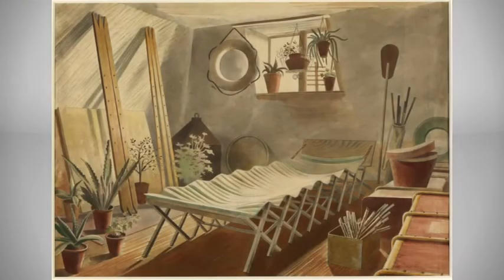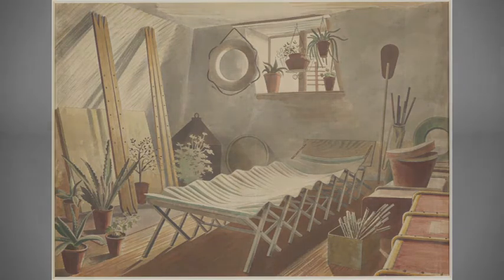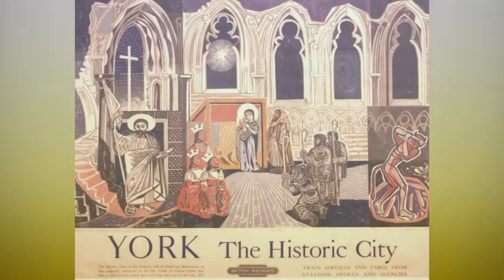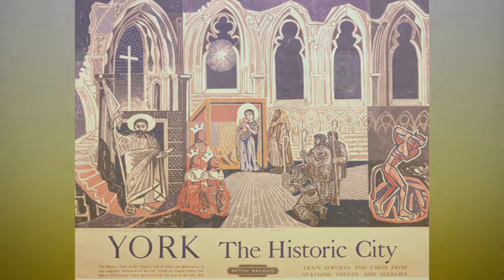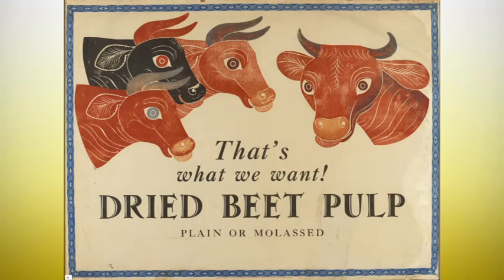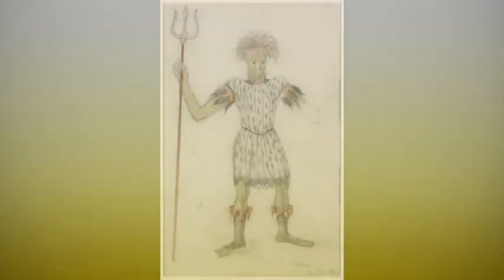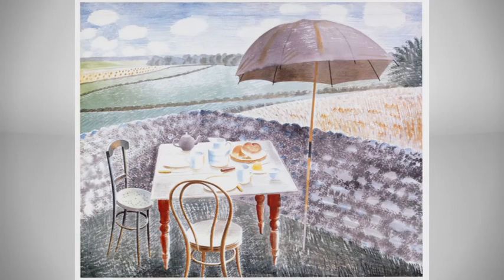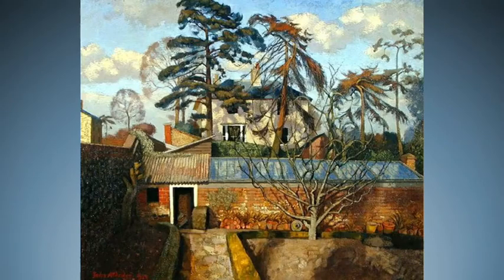Random Spectacular at the Fry Art Gallery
The main exhibition at the Fry Art Gallery for 2020 which should have opened on 5th April is "Random Spectacular" featuring familiar and rarely shown work, and will surprise delight and amuse visitors. The majority have been chosen by invited selectors from various aspects of the arts including artists, designers, musicians, writers and gallery curators.
 Accompanying the exhibition will be a collaborative journal of the same title which will carry contributions and responses to the works in the Fry Art Gallery Permanent Collection, known as the North West Essex Collection.
It will be published by the St Jude’s Press and all profit from the sale will be donated to the Fry Art Gallery.
Among the work displayed will be David Myerscough Jones drawing for the Wagner opera, The Flying Dutchman, for which he designed the sets for the BBC television production in 1975. This drawing was among the first ten works taken into the collection.
A work which has never been shown in the gallery before having entered the collection in 2014 is Surreal Collage by Olive Cook which will also be on display. Edward Bawden who was a great supporter of the Gallery will have a number of his iconic works on show and particularly the poster That's What We Want. Dried Beet Pulp